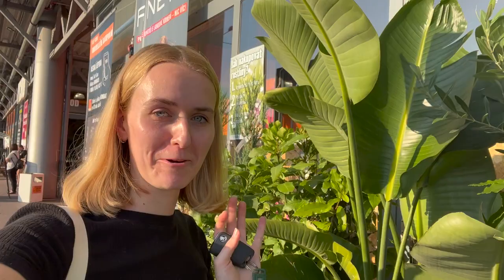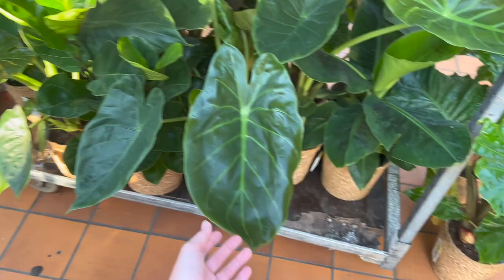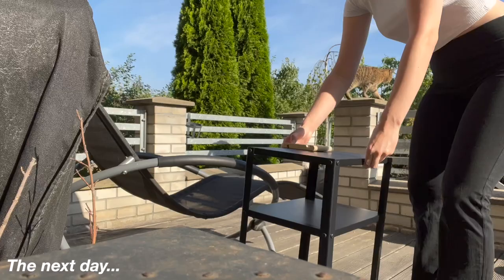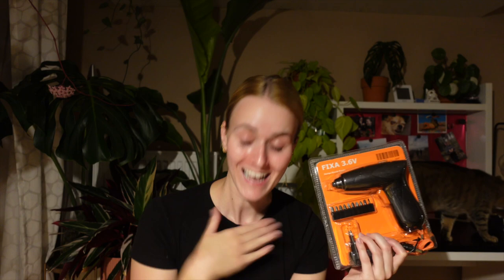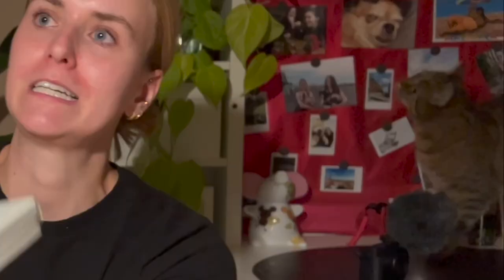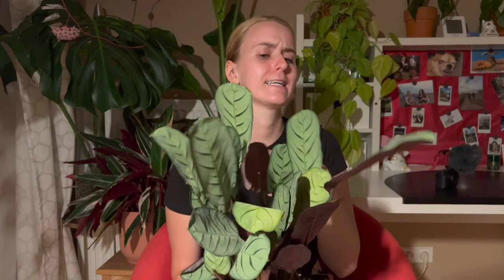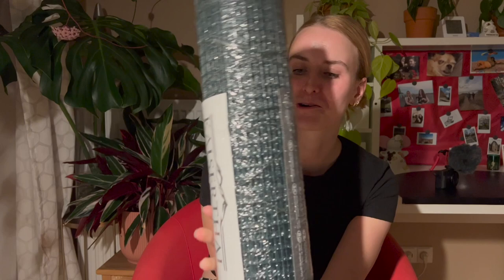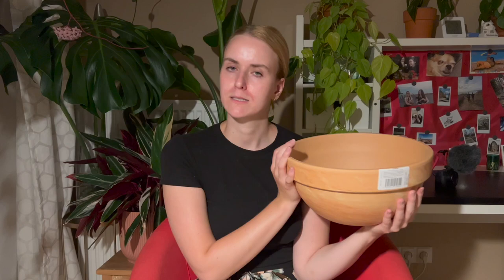Come buy the IKEA greenhouse cabinet with me! 🤩| Shopping vlog & haul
Click to see the deets 🌝

Hello friends,

Today we're going on an absolutely chaotic journey of me trying to buy the IKEA greenhouse cabinet and some accessories for it (and some other stuff 🌝). I had a lot of fun making this video so I hope you enjoy it lol

00:00 Chapters
00:04 What we're doing today
04:24 At IKEA
05:47 Plot twist
09:34 At the hardware store
13:08 IKEA haul
21:06 Hardware store haul

SOCIALS